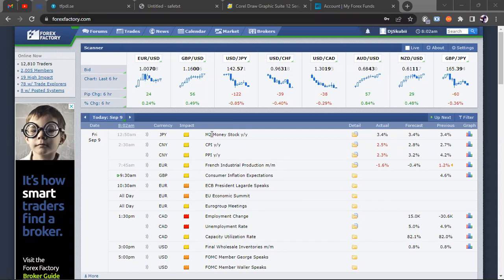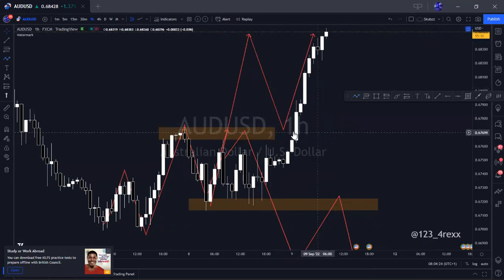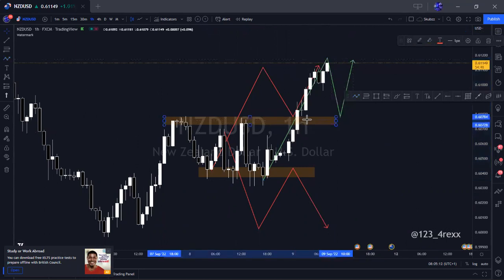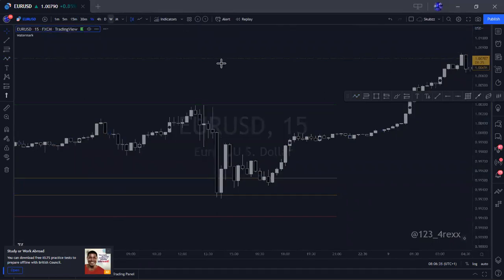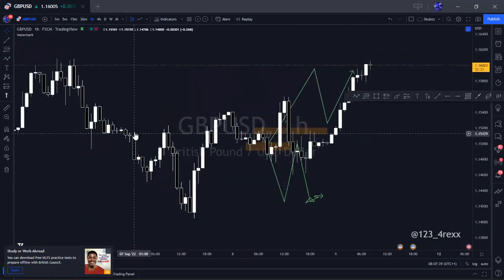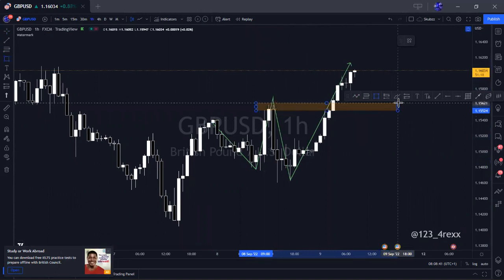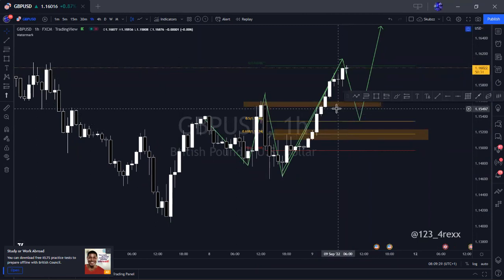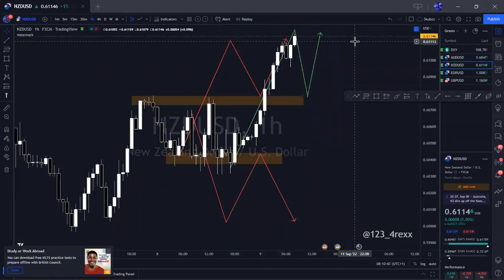123 Technicals 68 ( 9/09/2022)